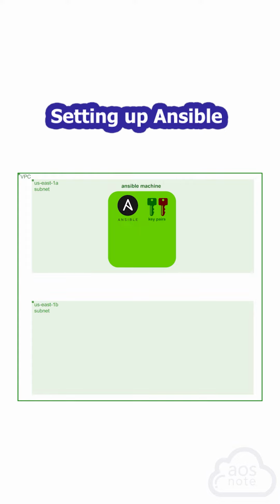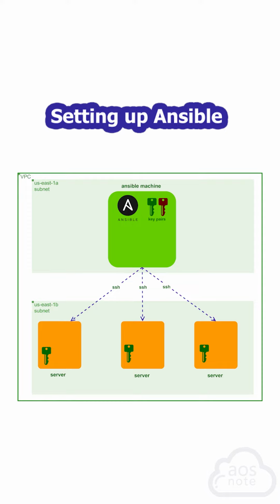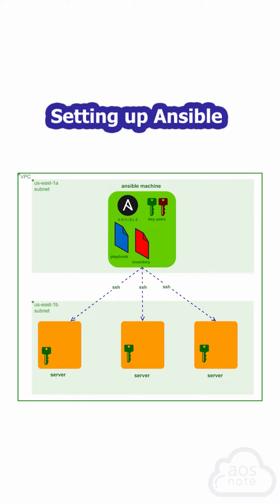Installing and Setting up Ansible